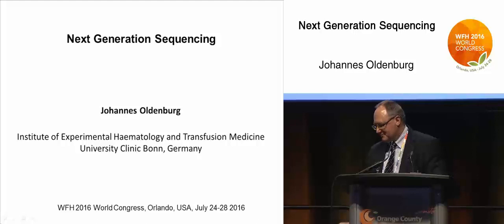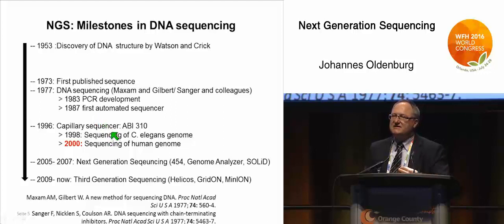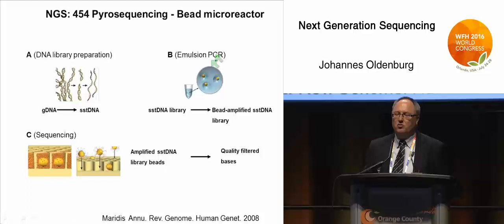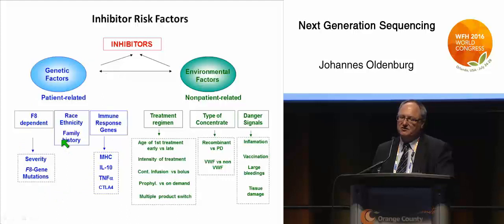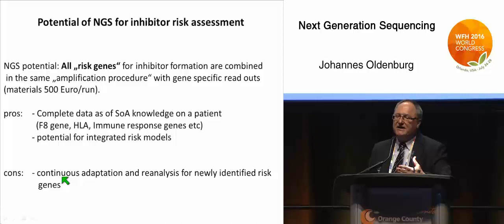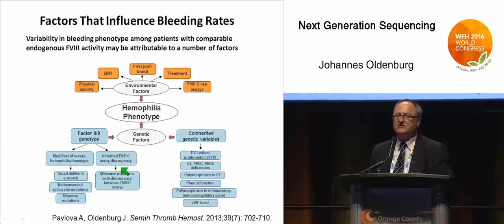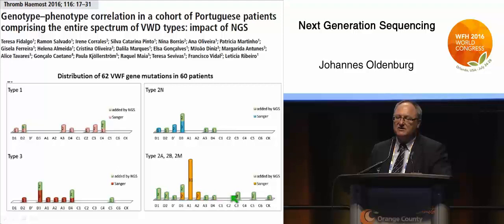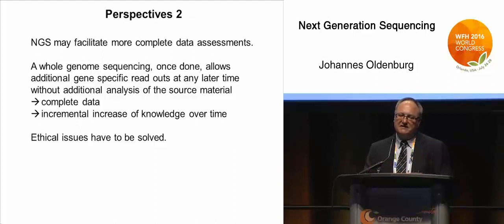Next Generation Sequencing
For select webcasts and other resources from the WFH 2016 World Congress go

In the Tuesday afternoon session on genomic approaches to bleeding disorders, Johannes Oldenburg explores the perspectives offered by next generation sequencing.